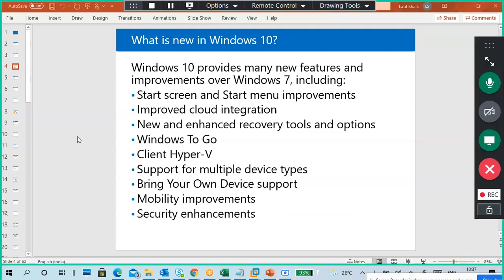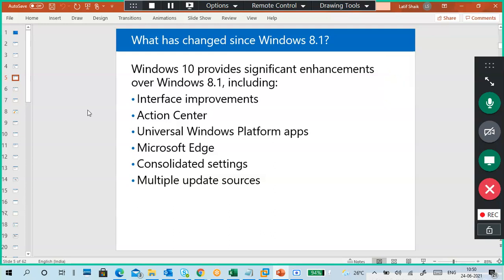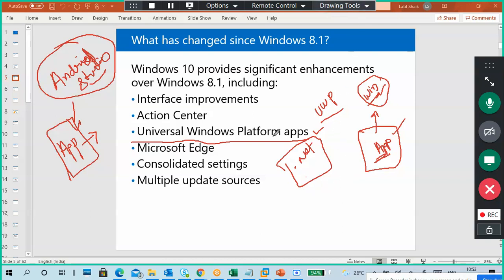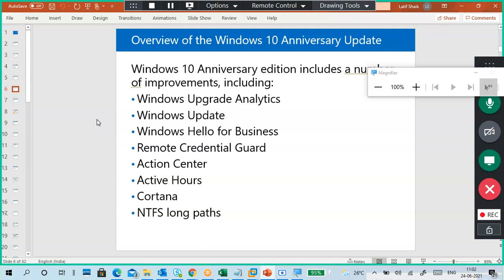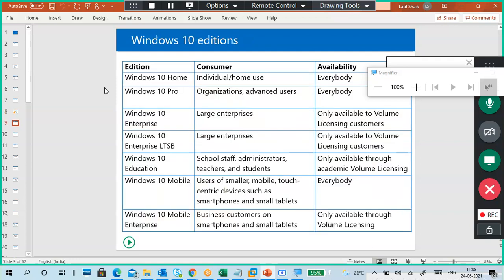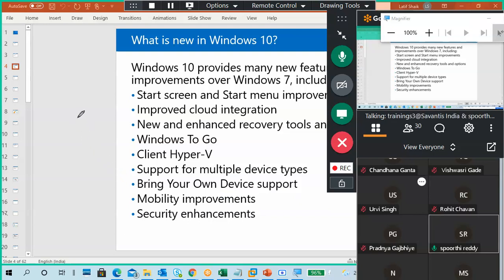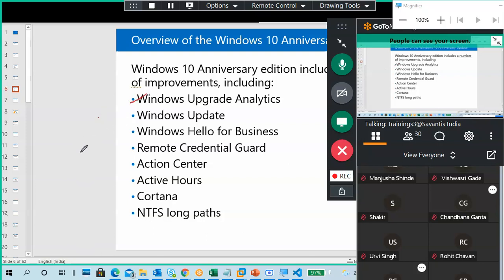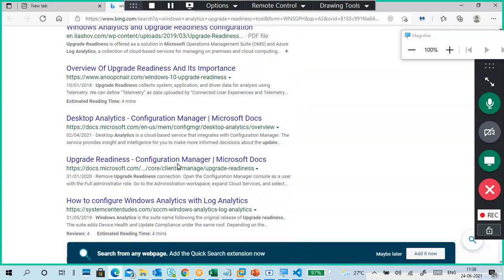Windows 10 Part15 Features Discuss